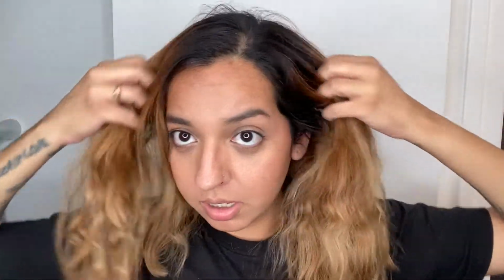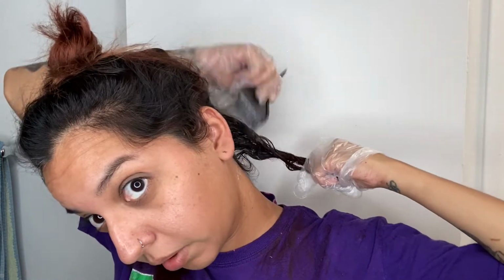Dying My Hair From Blonde To Brown AT HOME! | No Box Dye | The Correct Way | Gray Coverage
Hi everyone,

I’m still new to recording YouTube videos. I’m a mom that only has time to record videos at night but it’s my hobby and passion. It’s worth the no sleep, so I hope you enjoy.